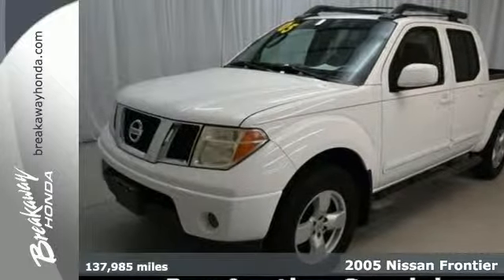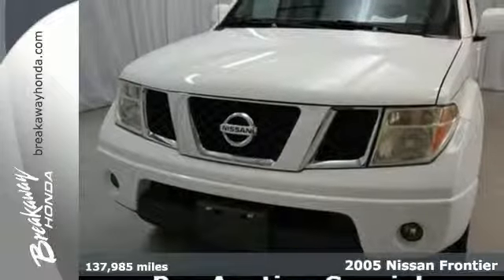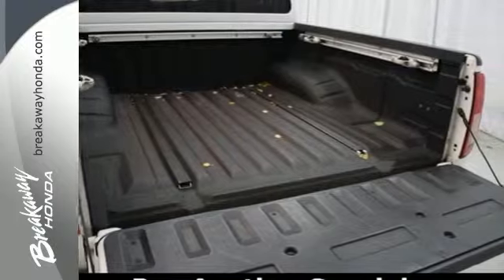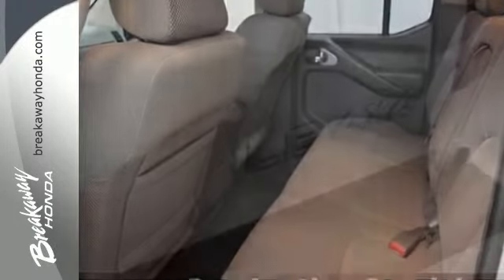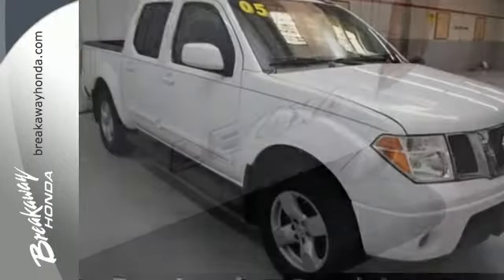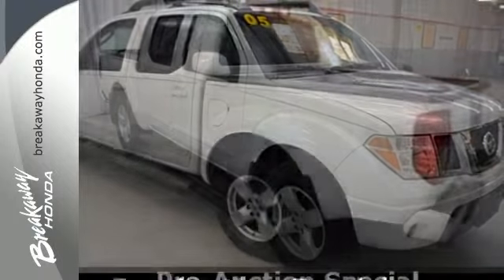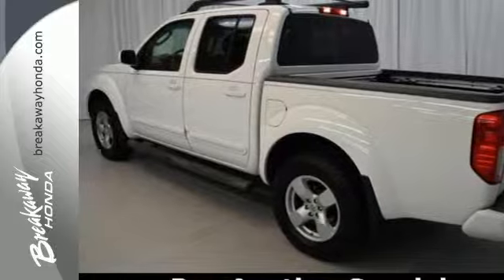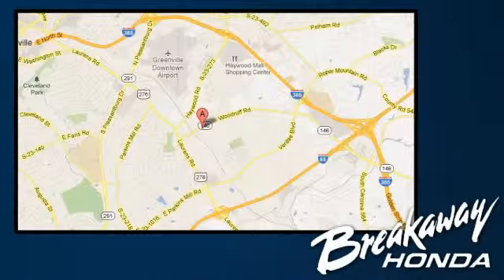2005 Nissan Frontier Greenville SC Easley, SC B141606B SOLD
Year: 2005
Make: Nissan
Model: Frontier
Engine: 6 Cylinder
Color: Avalanche White
Mileage: 137985
Stock #: B141606B

Address:
330 Woodruff Rd